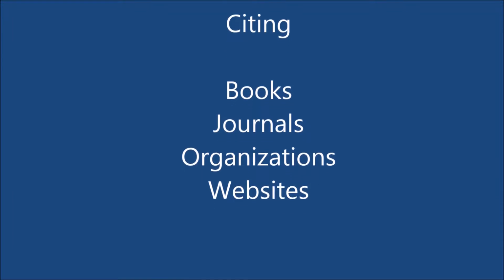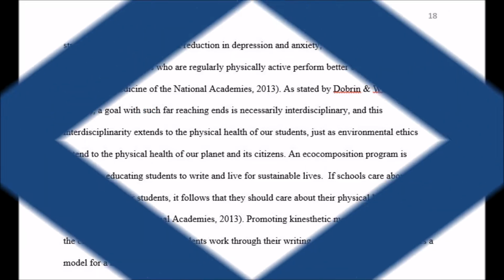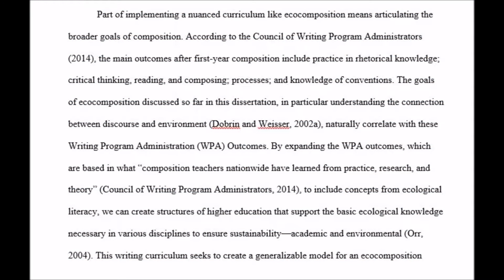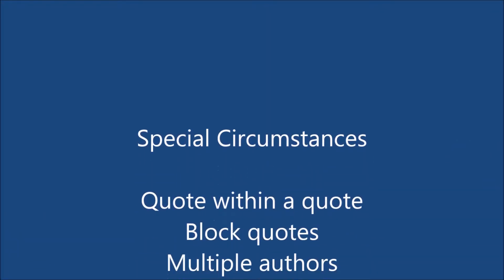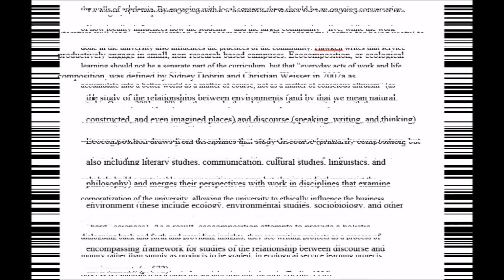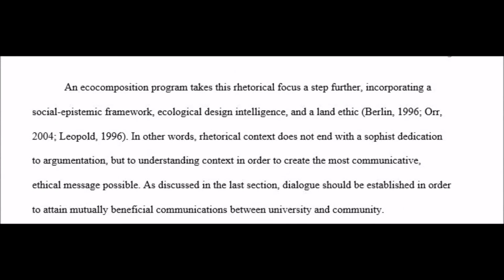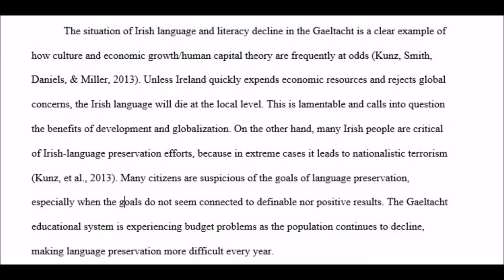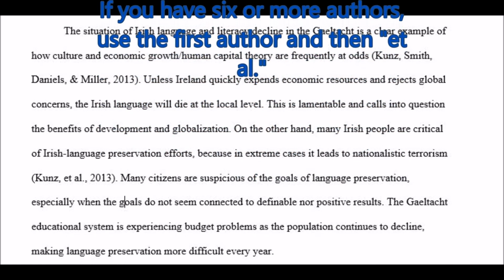APA Style In-Text Citations (6th edition)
This video discusses in-text citations in APA Style. Thank you to the Advancing Education Grant at Mayville State University for funding and to Griffo & Lord for music.